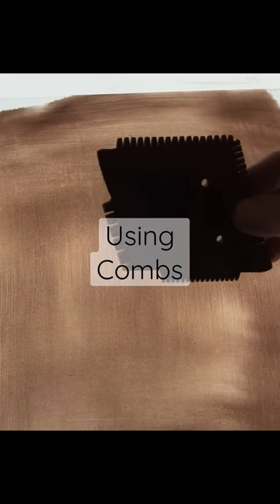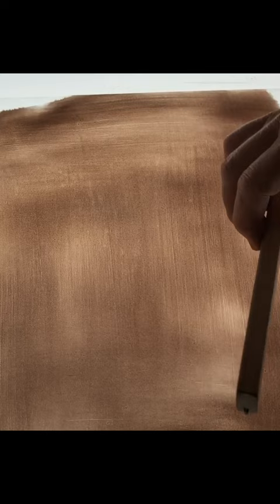Using Combs on painted stained glass to create interesting effects.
Use different combs to create interesting effects on painted stained glass. Suppliers here @JacksonsArtSupplies